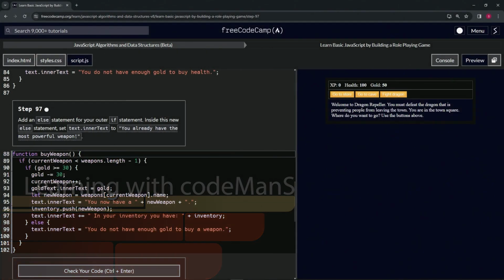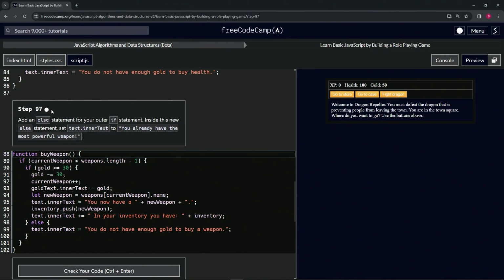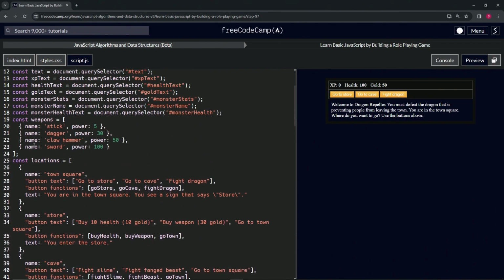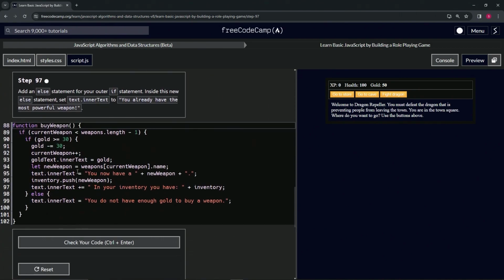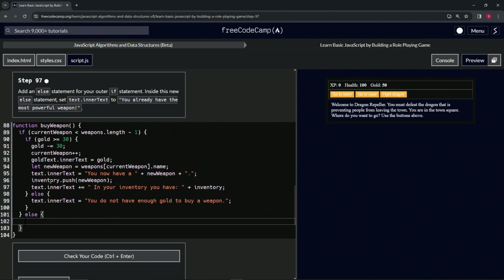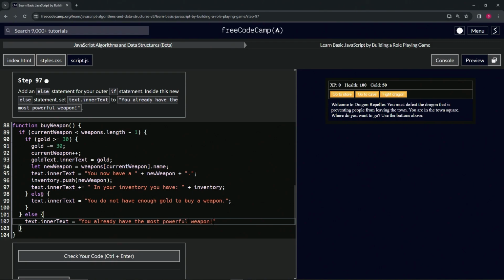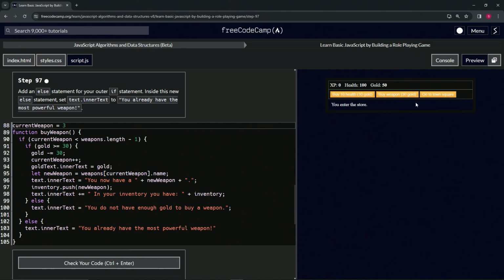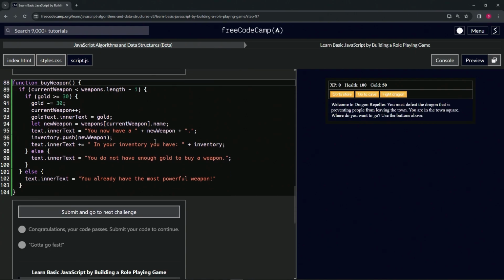(ARCHIVED) Learn JavaScript by Building a Role Playing Game - Step 97 | freeCodeCamp | (Beta)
🌟 **"Finalizing Weapon Upgrades: Step 97 of the RPG - Dragon Repeller Project"** 🌟

🔍 In Step 97 of the RPG - Dragon Repeller Project, we address the culmination of the weapon upgrade path by providing clear feedback to players who have reached the pinnacle of their arsenal. This tutorial is crafted for developers dedicated to enhancing the player experience through thoughtful UI feedback, focusing on implementing an `else` statement that informs players they possess the most powerful weapon available.

📌 **Implementing Feedback for Maxed-Out Upgrades**:

Learn how to enrich your game's narrative and player feedback by adding an `else` statement for situations where further weapon upgrades are not possible. Discover the importance of informing players with "You already have the most powerful weapon!", a message that acknowledges their achievement and signifies the completion of their weapon upgrade journey.

📊 **Elevating Player Experience with Meaningful Feedback**:

Explore strategies for elevating the player experience through meaningful feedback mechanisms. By providing a specific message when players have acquired the highest-tier weapon, developers can enhance player satisfaction and encourage exploration of other game aspects.

✏️ **Coding for Comprehensive Feedback Systems**:

Gain hands-on experience with enhancing your game's feedback system. This part of the tutorial not only bolsters your technical skills but also your capacity to engage players through dynamic and responsive UI updates.

📘 **Comprehensive Guide to Advanced Feedback Implementation**:

Our tutorial offers step-by-step instructions suitable for all skill levels, emphasizing the role of nuanced feedback in creating a rich, immersive gaming experience. Learning to effectively communicate game states and achievements is crucial for developing captivating web applications.

🌍 **Join Our Developer Community for Feedback Design Insights**:

Share your journey in implementing advanced feedback systems, engage with a community of developers passionate about game design, and explore innovative ways to enhance player communication and satisfaction.

📈 **Inspire Others with Your Feedback Customization Strategies**:

As you progress through Step 97, we encourage you to share your approach to providing feedback for maximum weapon upgrades. Your insights into crafting engaging and informative player messages are invaluable, offering inspiration and guidance to fellow game developers in the art of creating engaging and rewarding game experiences.